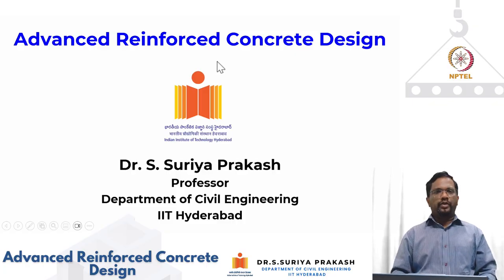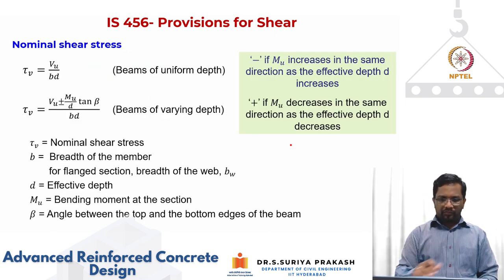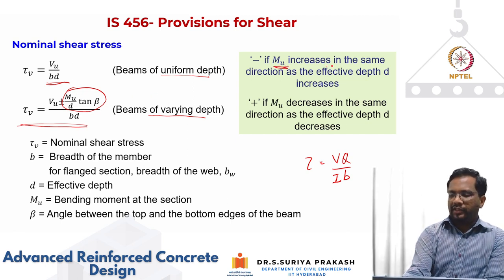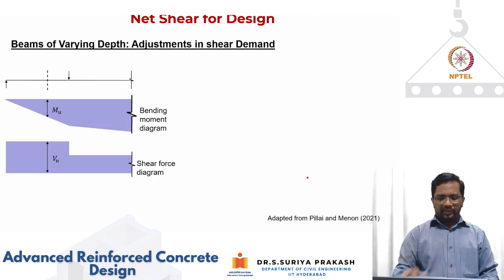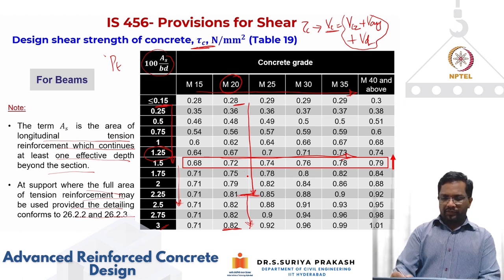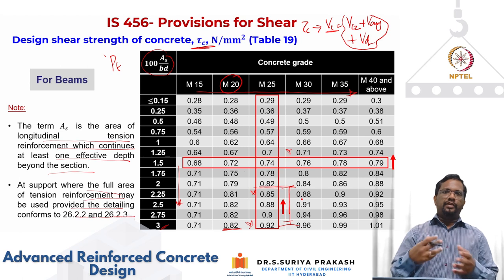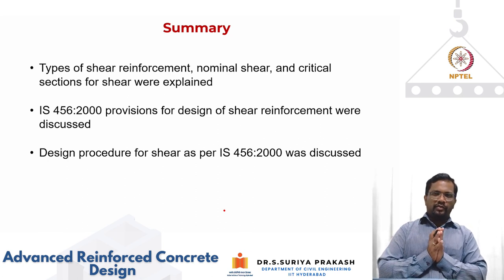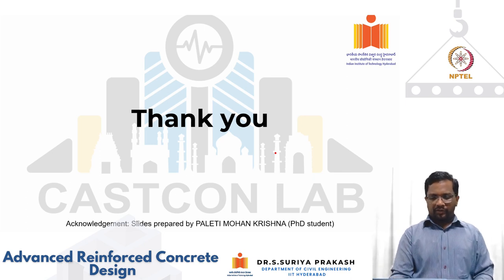Flexure Behaviour - Shear Design using IS 456 Provisions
IIT Hyderabad

This lecture explains critical sections for shear, calculation of nominal shear stress for beams having constant and varying depth, IS code provision for shear design and design procedure for shear